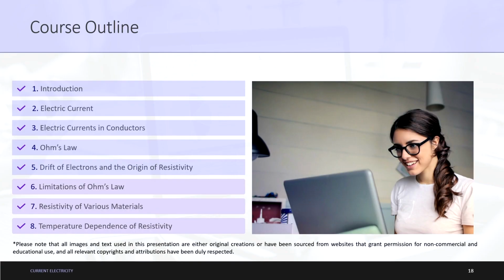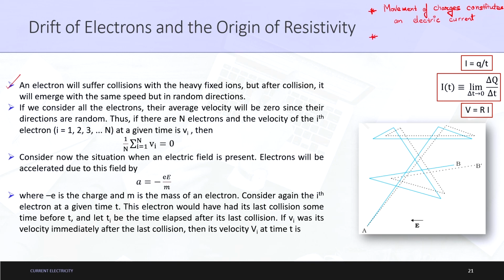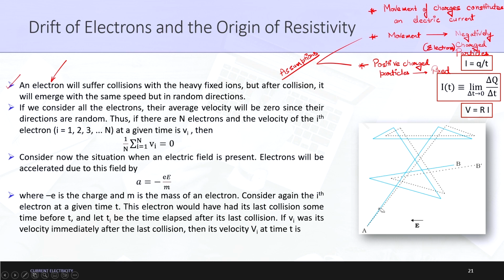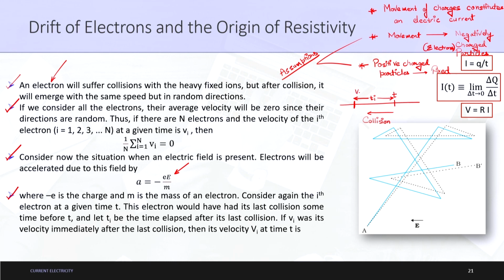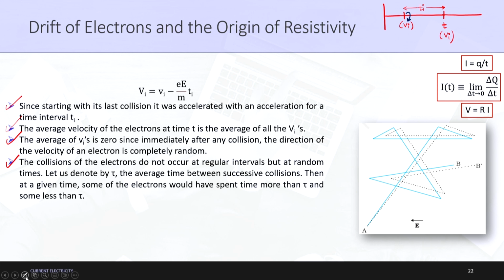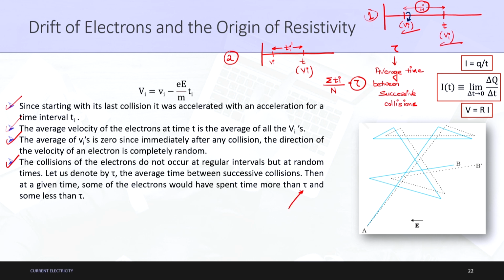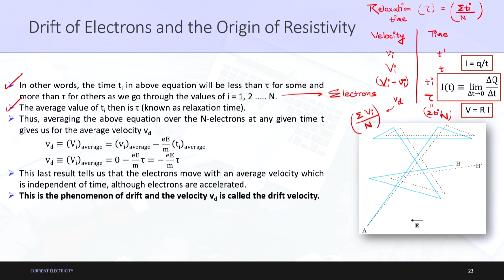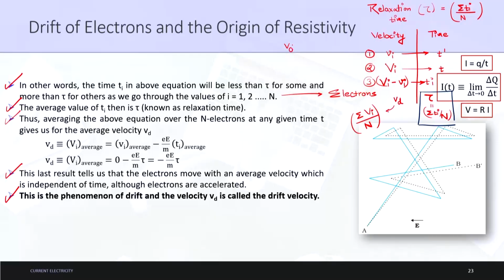Drift of Electrons and the origin of Resistivity Part 1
Subject: Physics
Programme Name: Current Electricity
Course Name: Medical

In this video, we have explained the Drift of Electrons and the origin of Resistivity.

📡 Key Features:
Syllabus-based Content